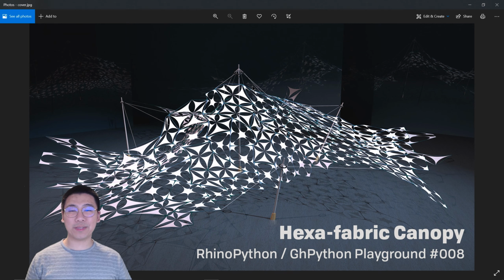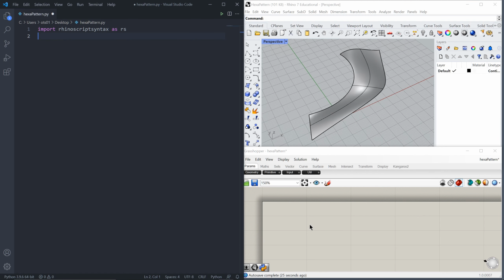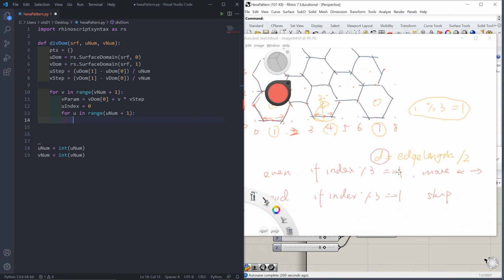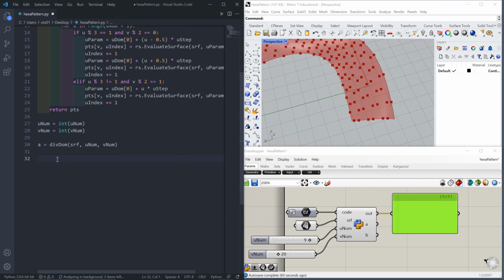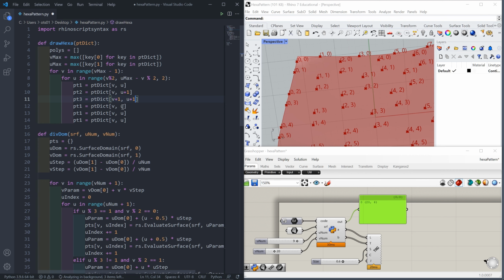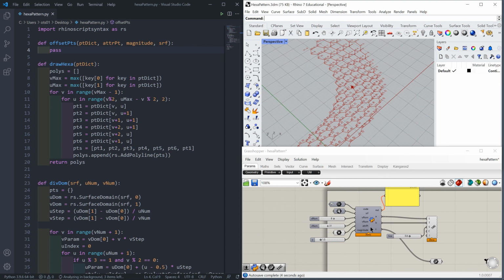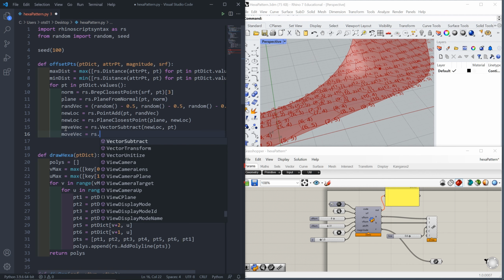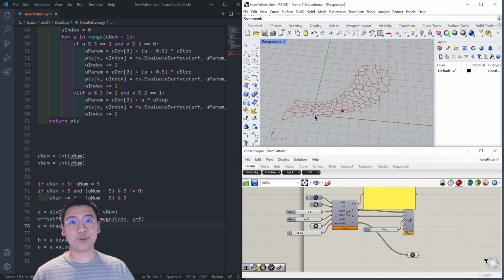RhinoPython / GhPython Playground #008: Hexa-fabric Canopy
This video introduces how to create the hexagonal pattern on the untrimmed surface by GhPython.

This topic includes some fundamental python knowledge like the dictionary and the list comprehension that I haven't clarified in the video. Please take some time to read this part of python's official documentation if you're interested

You can also find the project's code in this GitHub Repository

Thanks!